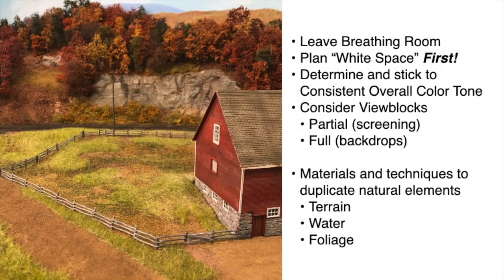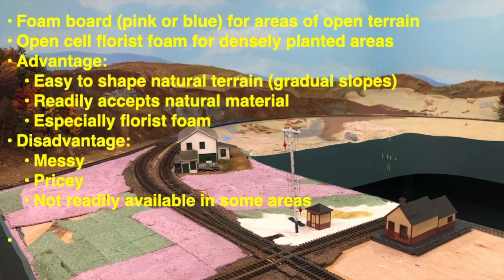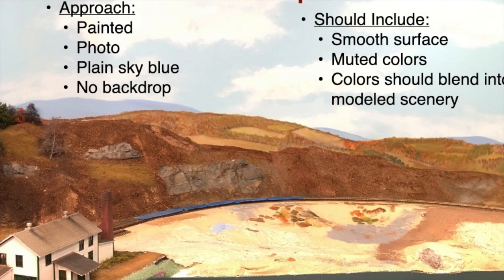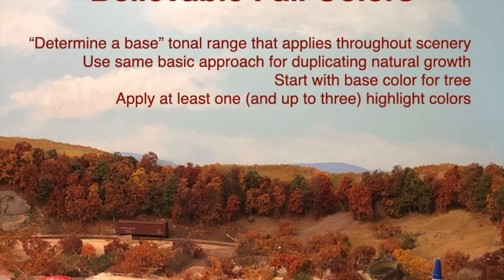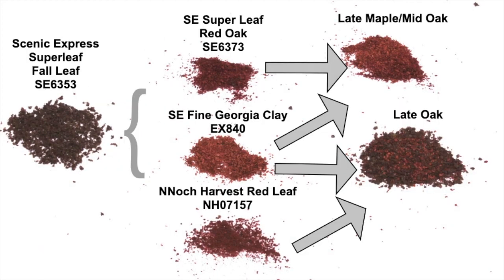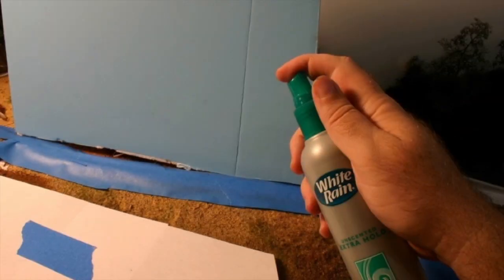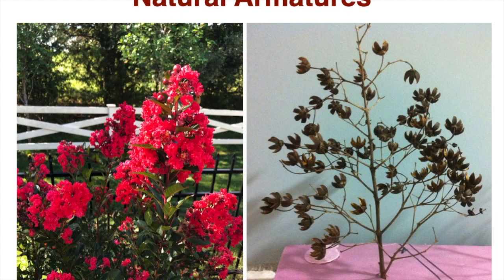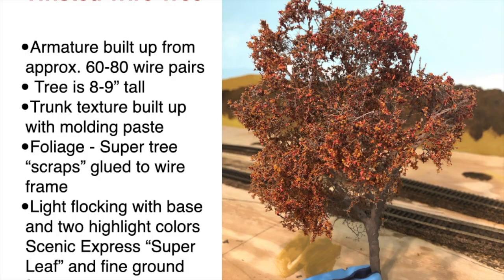Modeling October Scene Clinic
This is a taped version of a slide clinic I've done a number of times over the years. Mostly an experiment to see if anyone is interested in seeing recorded clinics as opposed to live videos - if there's enough interest I can record some of my other clinics.

Materials:
1. "Flexible rubber rock" is from Cripplebush Valley Models
2.  I went to restock my supply of the two Valspar spraypaint colors I use for Supertrees only to find they'd been discontinued. Trying to locate a "brownish gray" - basically a warm medium to dark gray - to use as a substitute. I purchased several good options and I'm waiting for decent enough weather to take some samples outside and spray them. Will advise what I find.